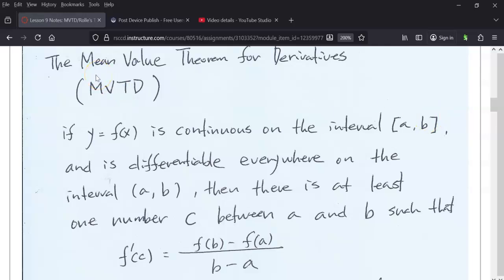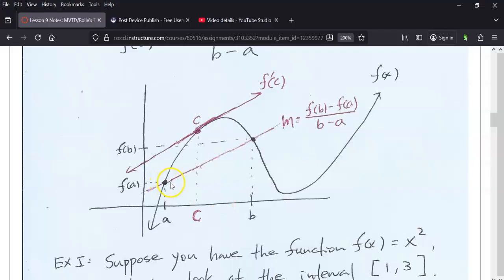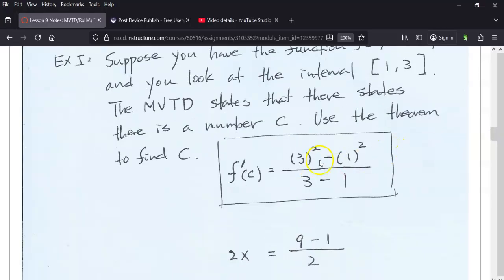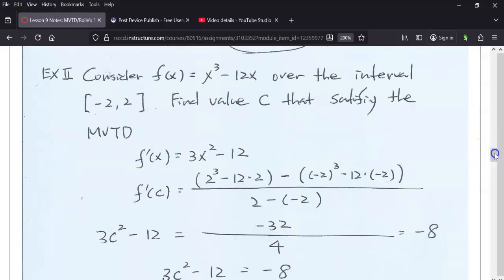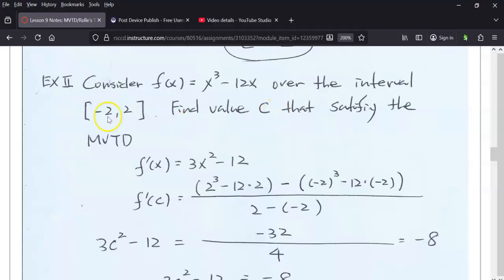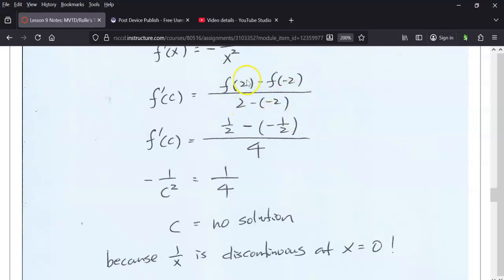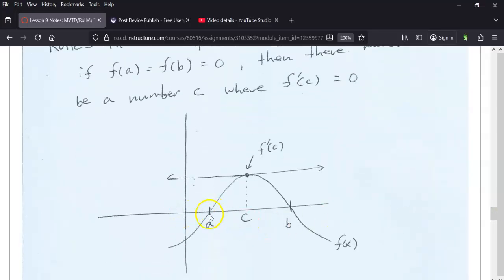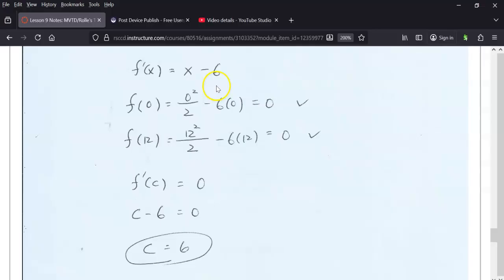Math 180 Section 4.4 notes